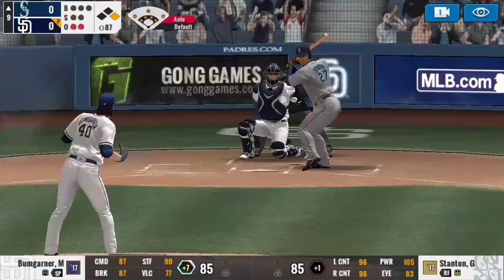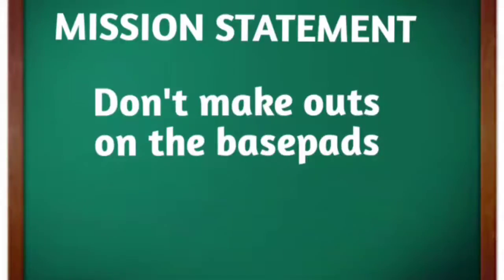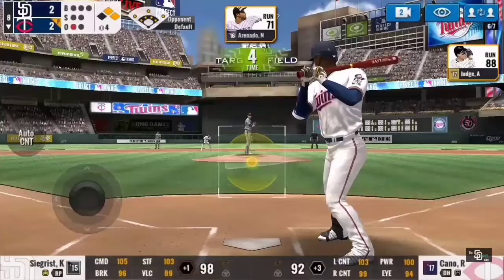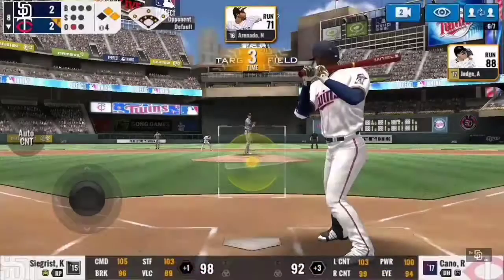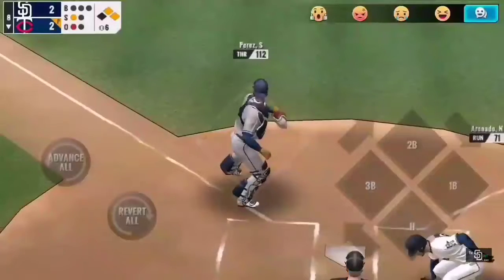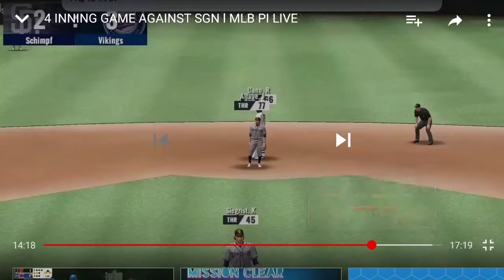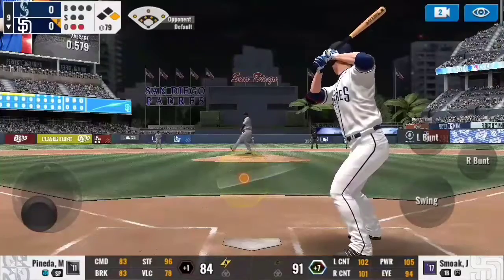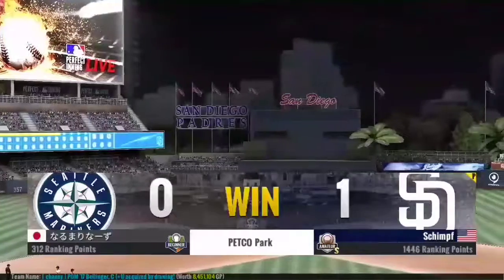BASERUNNING 101 l MLB PI LIVE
Hey guys! Today I show you how to not make stupid outs on the basepads!

Discord tag: TheSchimpfPlays#9742
If you want to join the server friend me and I'll give you an invite!